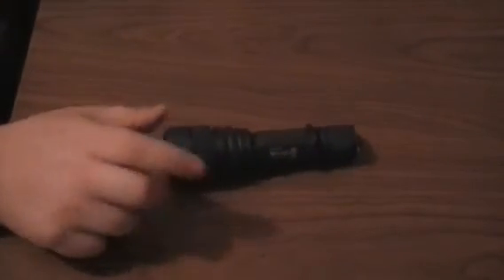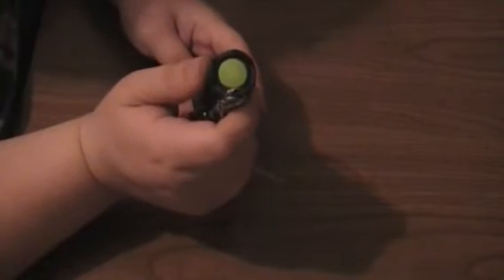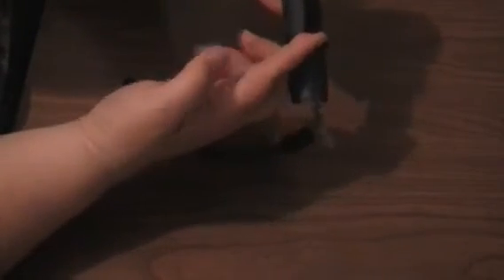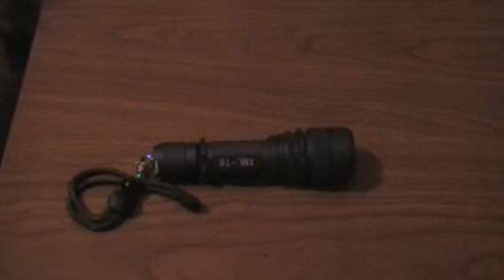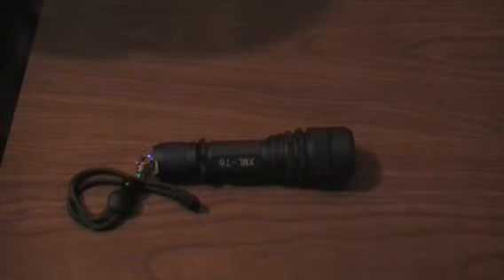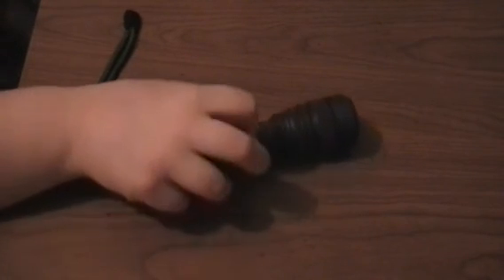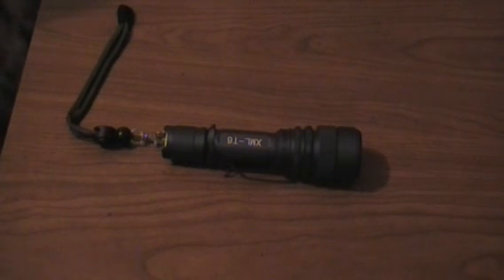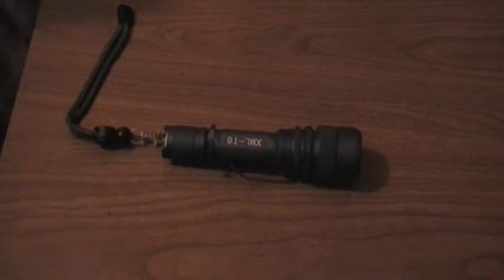WindFire® S16 2000 Lumen Waterproof Flashlight x264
In this video, I am going to be introducing you to the WindFire® S16 2000 Lumen Waterproof Flashlight 5 Modes Cree T6 XM-L U2 L2 Led Rechargeable Lamp Torch with Clip and Lanyard Strip + 18650 Li-ion Rechargeable Battery + Battery Charger + Flashlight AC Charger for Hunting Cycling Hiking Biking Fishing. This flashlight really did exceed my expectations! It's not huge but it's still very bright. It's not overly heavy but it still is impressively made. It also has five modes and is waterproof! I didn't hold it under water or anything but I did do the splash test and had no problems. If you're looking for a good flashlight that will be there when you need it, I would highly recommend it! Watch the video for more information. I received this product either complementary or at a reduced rate in exchange for my honest and unbiased review and for product testing purposes.